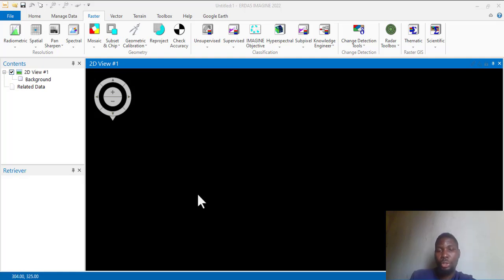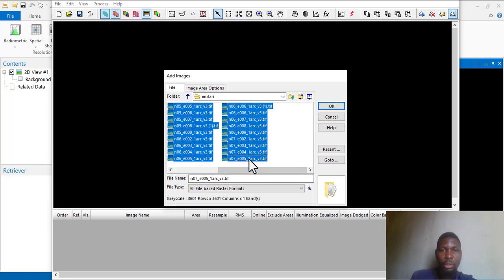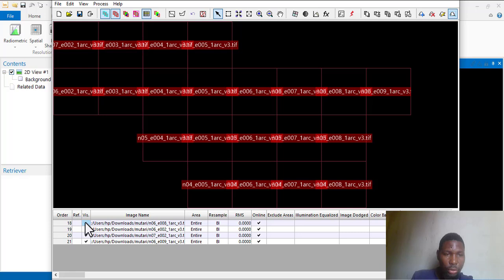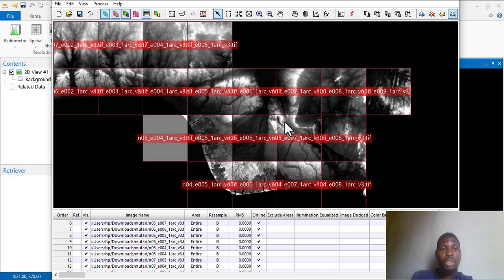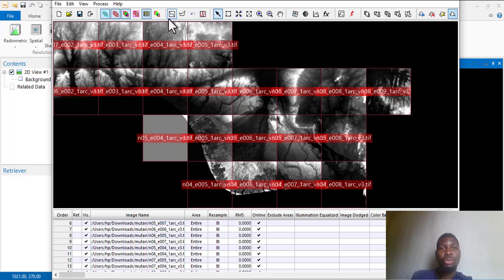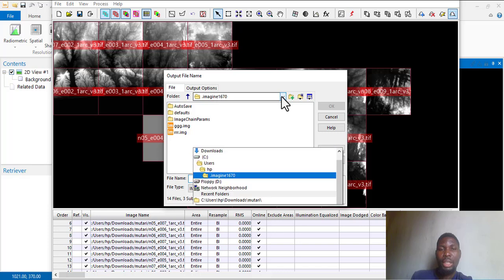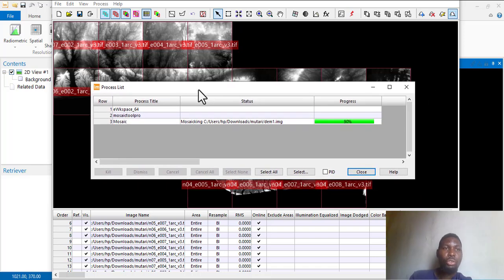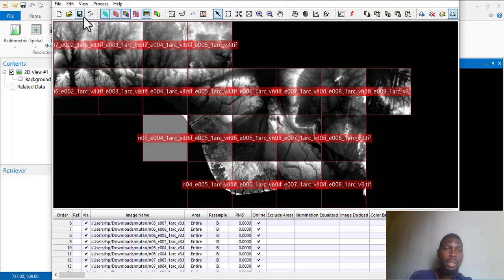How to Mosaic 21 SRTM DEM Tiles in ERDAS IMAGINE Step by Step Guide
Learn how to seamlessly combine 21 SRTM DEM tiles into a single elevation dataset using ERDAS IMAGINE’s MosaicPro tool. This step-by-step video covers everything from preparing your SRTM files to configuring output settings and running the mosaic. Perfect for GIS and remote sensing professionals or students working with digital elevation models.